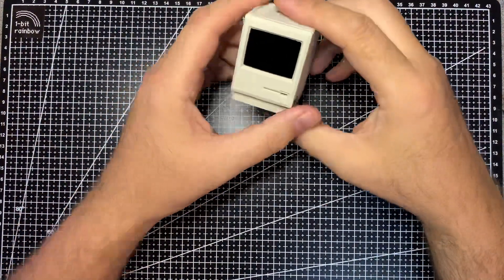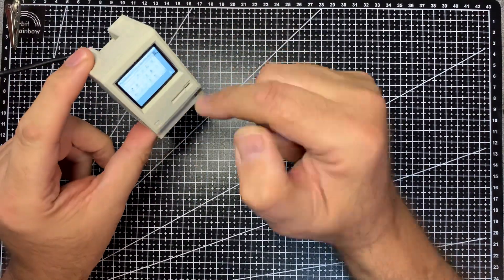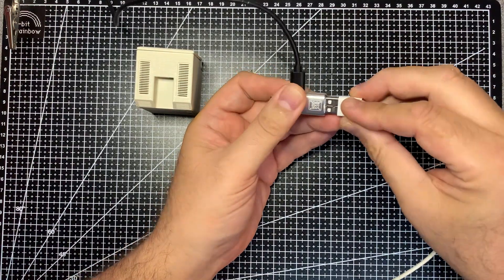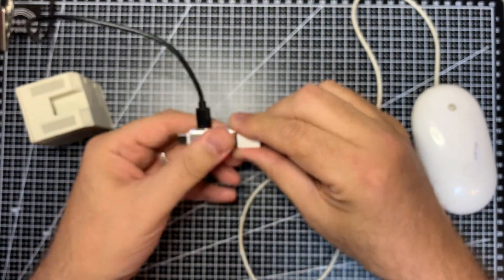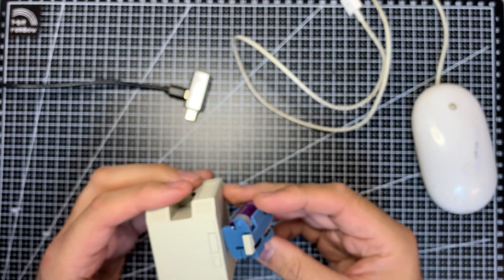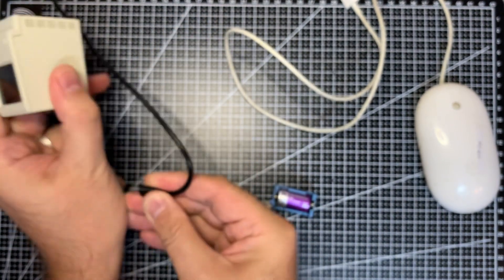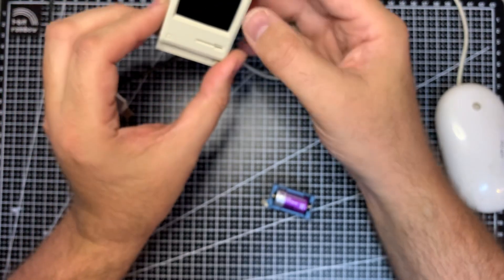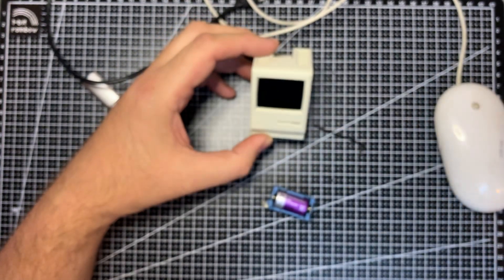Introduction to pico-mac-nano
A quick getting started video for the 1-bit rainbow pico-mac-nano miniature functioning Macintosh 128K.